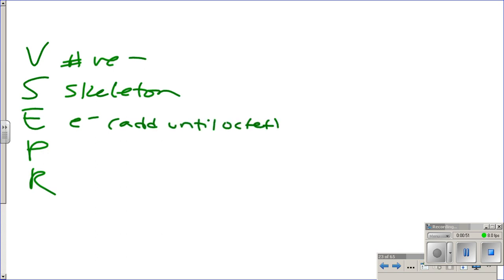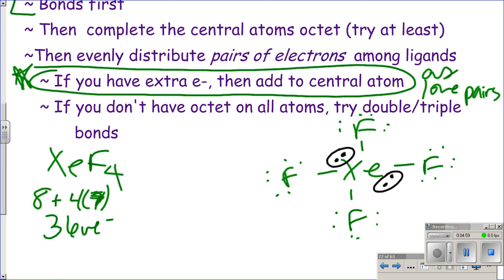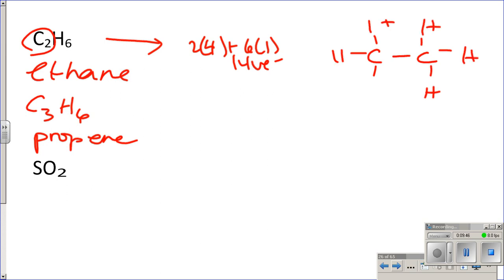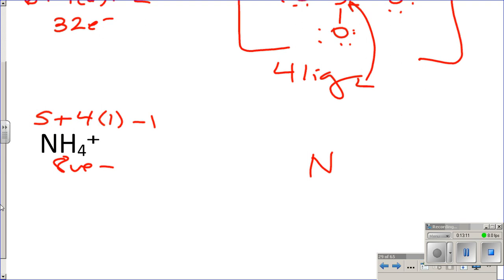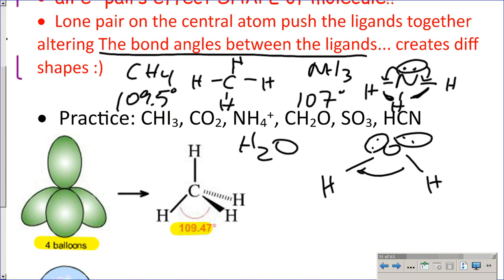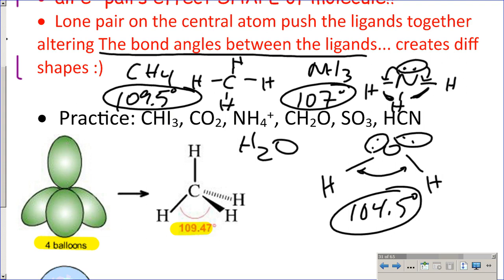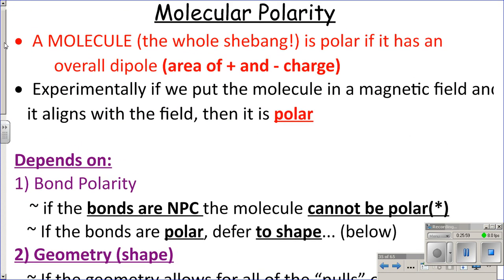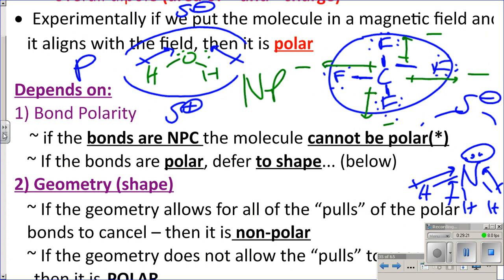VSEPR Continued Notes molecular polarity